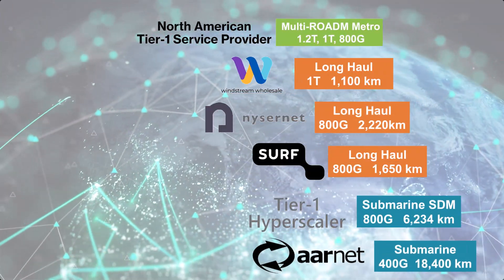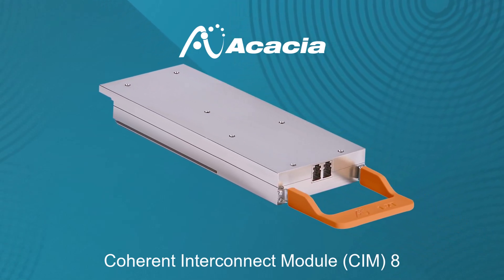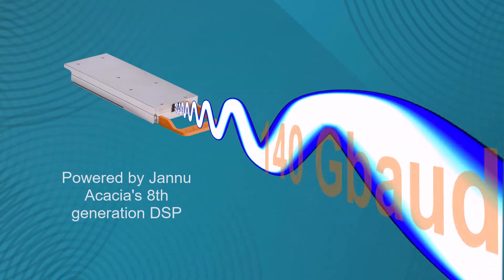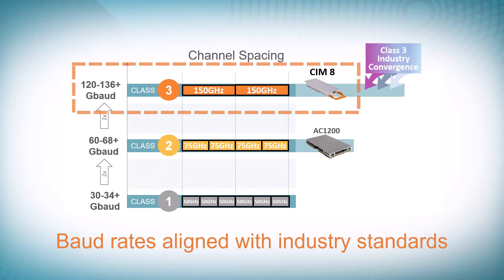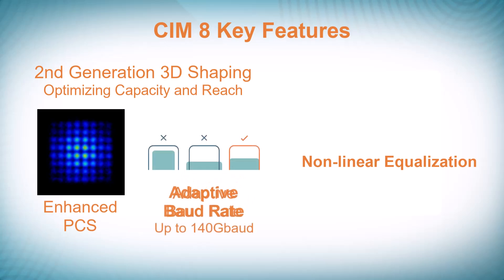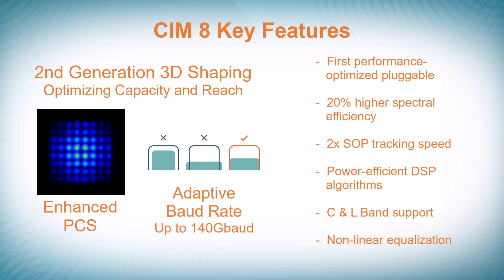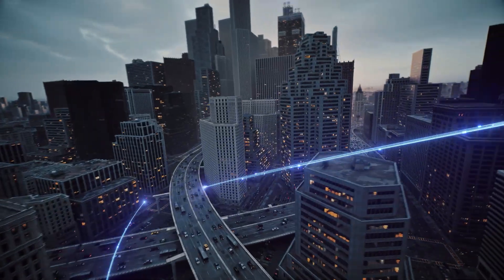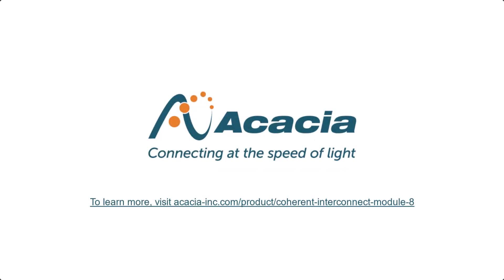Full 800G Network Coverage for Network Operators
Network operators need to scale capacity to meet bandwidth demand while keeping risk and cost per bit low. They can get full 800G network coverage with Acacia's 1.2T multi-haul Coherent Interconnect Module (CIM) 8. The first performance-optimized coherent pluggable enables network operators to meet their performance requirements for the terabit era, enabling superior transmission regardless of the fiber infrastructure conditions.